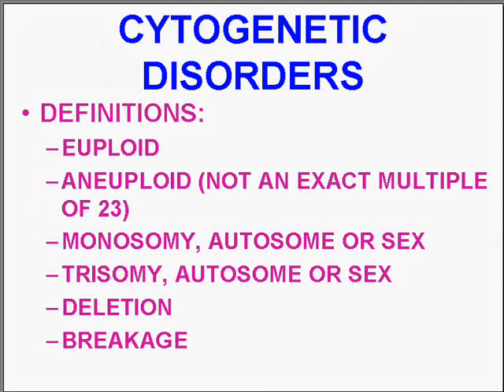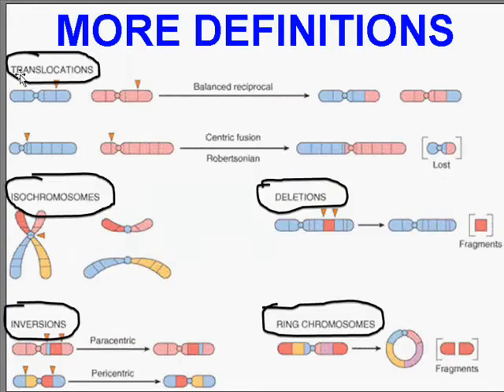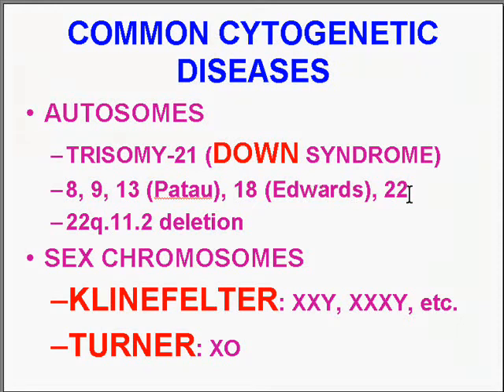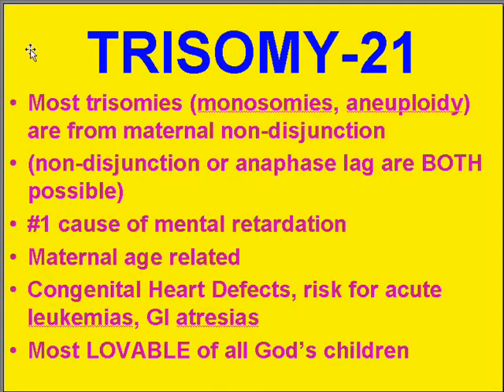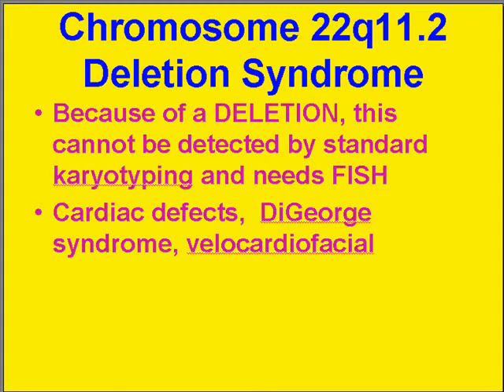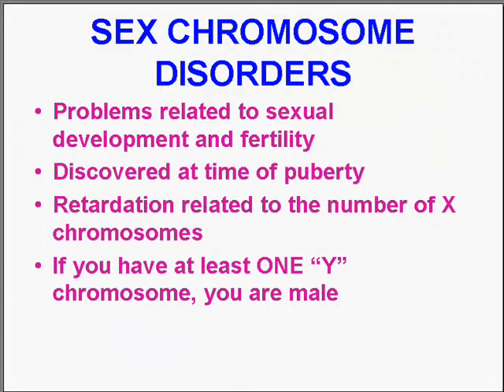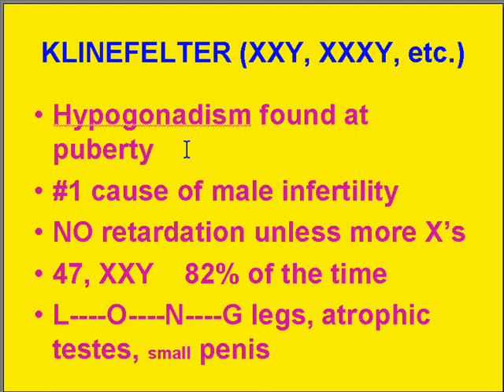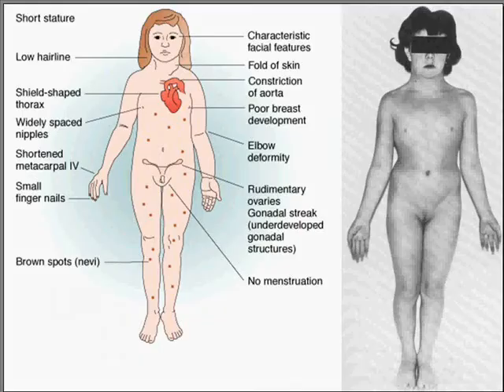Genetic pathology 5